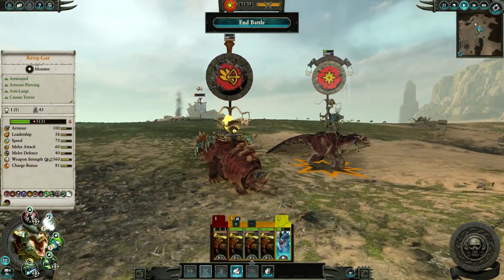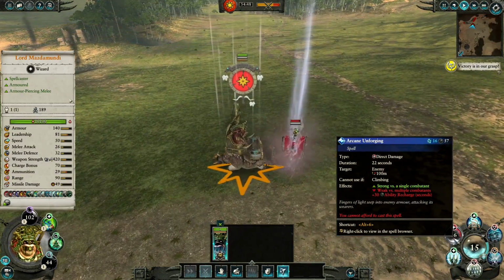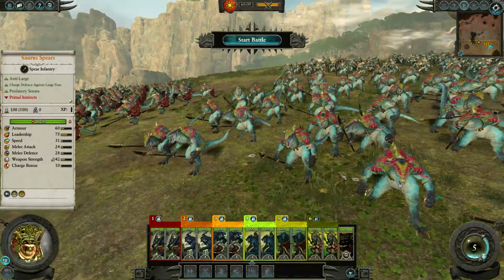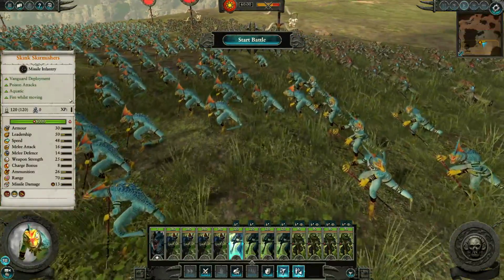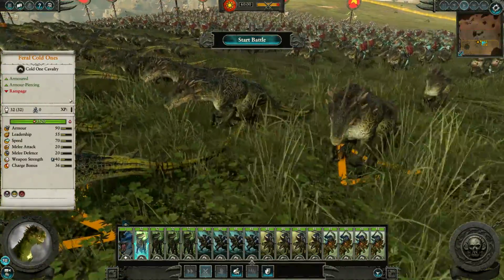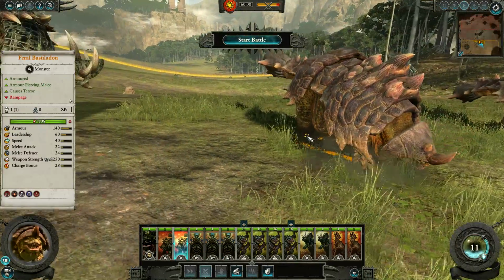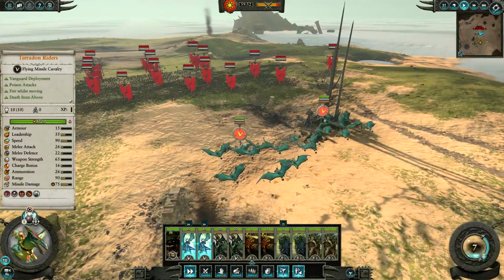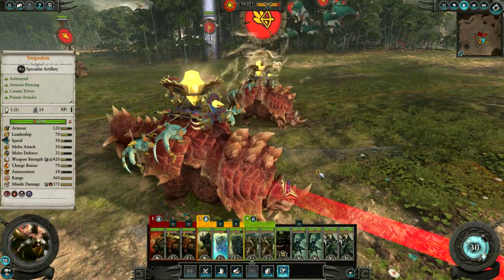Total War: Warhammer 2 || Lizardmen Army Guide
Total War: Warhammer 2 - Lizardmen Army Guide. Today I'm looking at the ancient and fearsome units that compose the Lizardmen army! Ever wanted your own Jurassic Park?